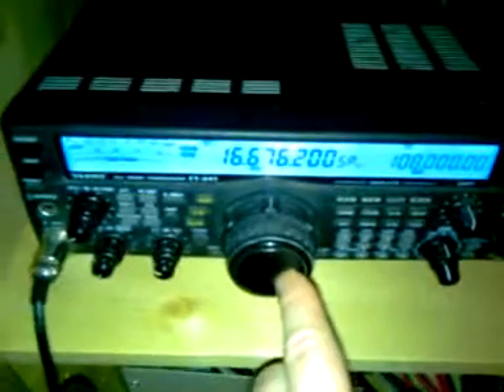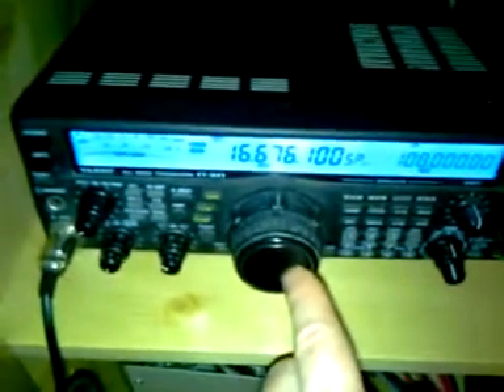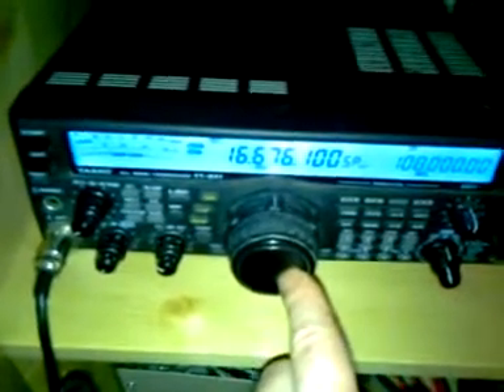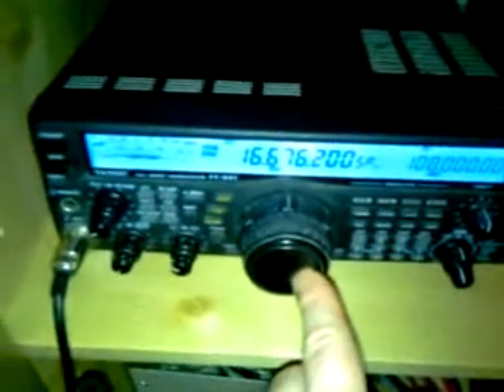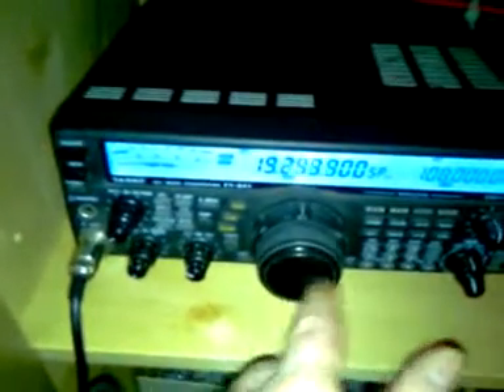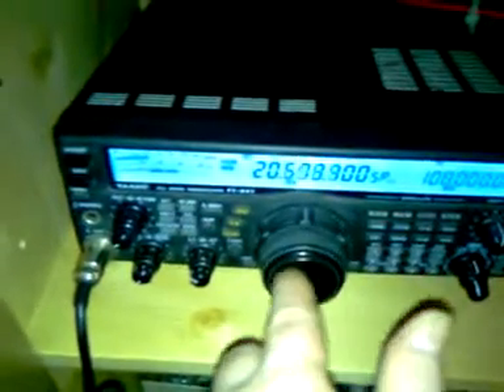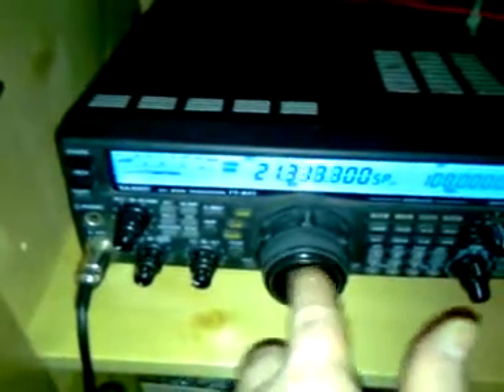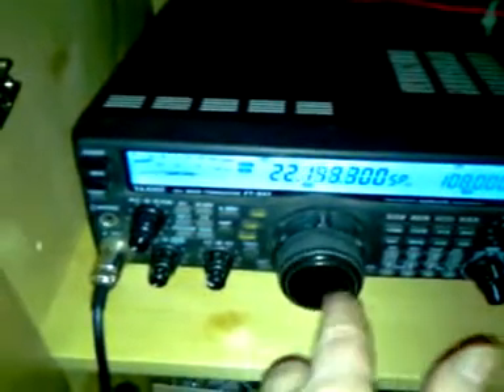Notched interference.3gp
Having given up Radio due to interference I discovered PLA's. I now have my rig back in the house and a balanced feed to my loop. This is what I hear on AM. It goes from around 2MHz to 34MHz with notches at the Amateur bands. As it's notched seems likely it's PLA ! I can also hear a seperate high frequency PLA.